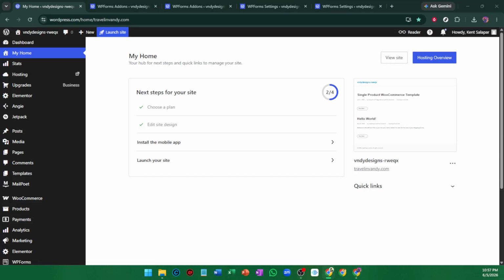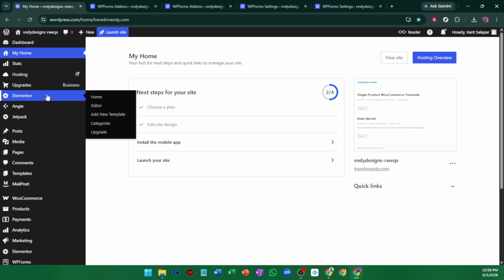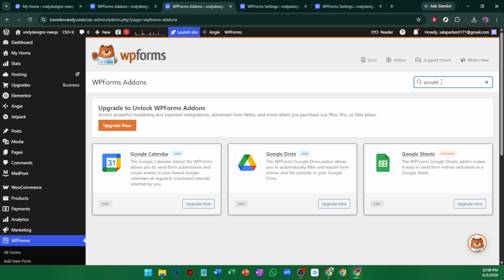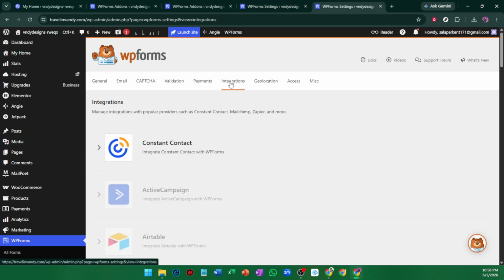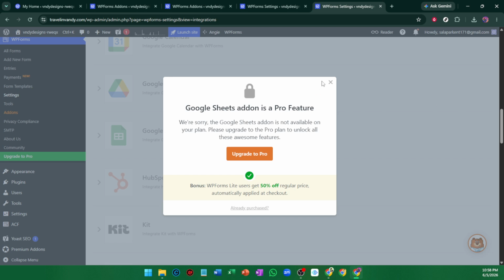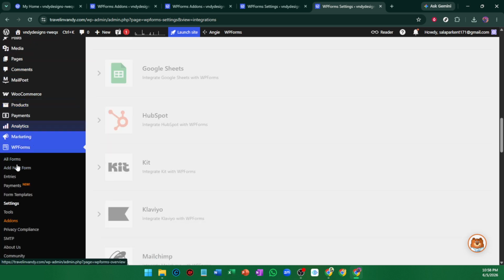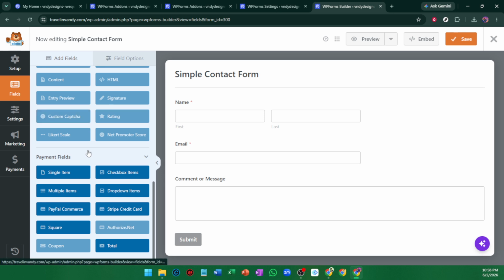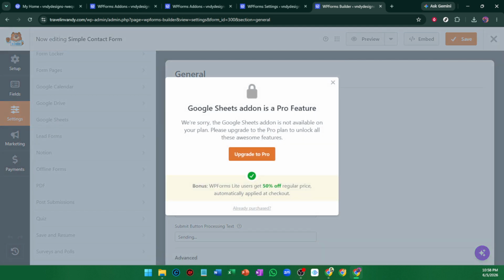How to Send WPForms Data to Google Sheets [2026 Guide]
In today's video we cover: send wpforms data to google sheets, wpforms google sheets integration, connect wpforms to google sheets, wordpress forms google sheets, wpforms automation tutorial, export wpforms entries to google sheets, wpforms workflow automation, google sheets form submissions, wpforms zapier integration, wordpress lead tracking sheets, wpforms 2026 tutorial, google sheets automation wordpress, wpforms entry management, wordpress form data export, wpforms beginners guide, website form automation, wpforms business workflow, google sheets integration guide